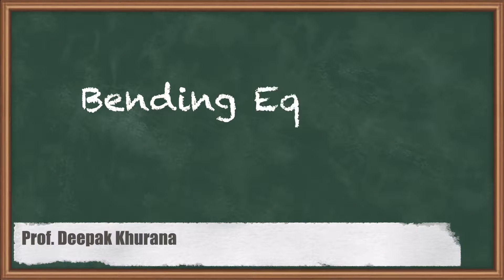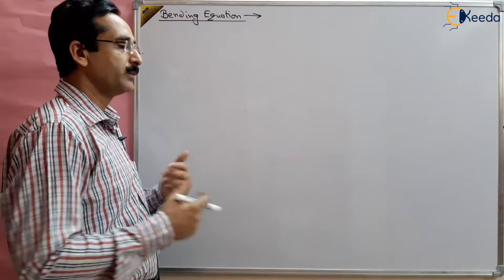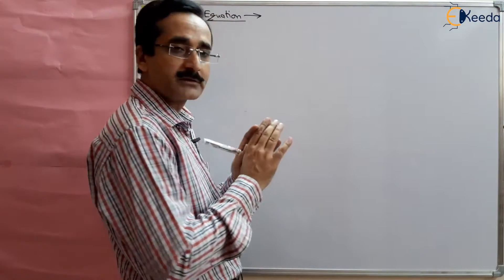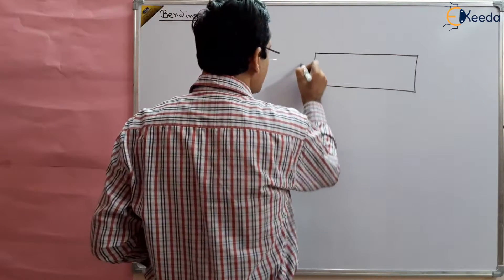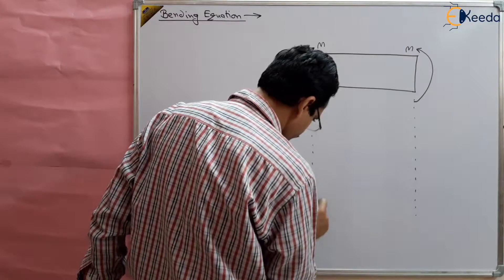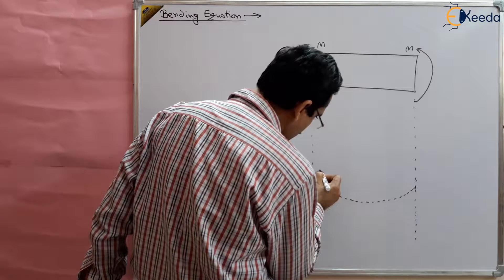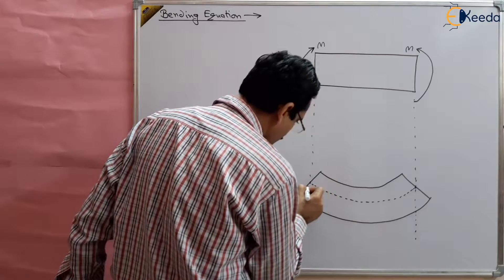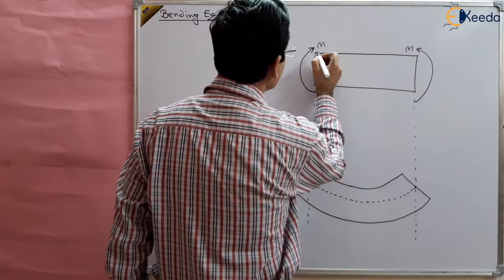Bending Equations Explained For GATE | Strength Of Materials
In this video, we dive deep into the world of fluid mechanics and hydraulic machines, specifically focusing on the Bending Equation. If you're preparing for the GATE exam or simply interested in understanding the intricacies of this fundamental concept, you're in the right place.

In this comprehensive video, we break down the Bending Equation, exploring its applications and significance in the field of fluid mechanics. Whether you're a student looking to ace your exams or an enthusiast eager to expand your knowledge, our explanation is tailored just for you.

🔍 Key Topics Covered:

Introduction to Bending Equation
Importance in Fluid Mechanics and Hydraulic Machines
Real-life Applications and Examples
Problem-solving Strategies

Happy Learning.